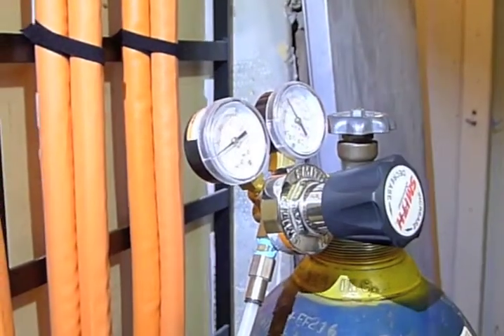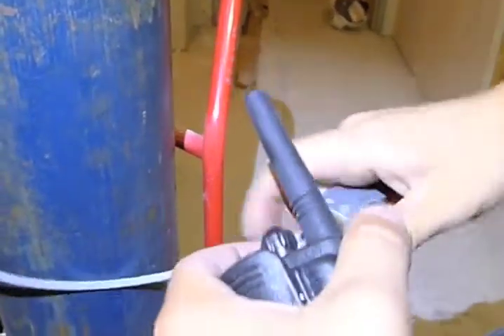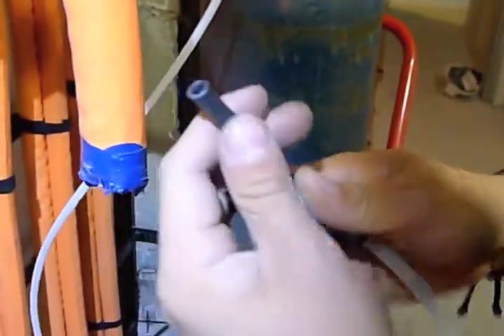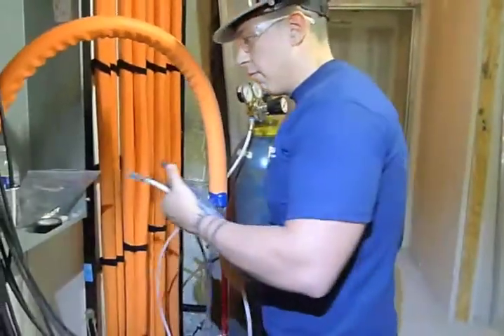Test by Steve and Dave.